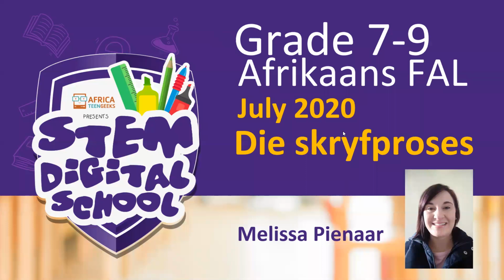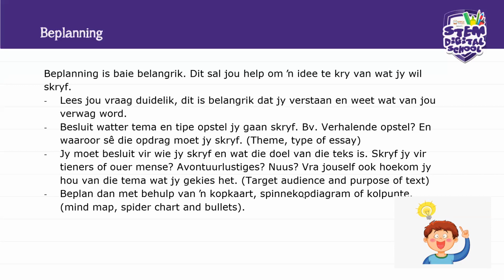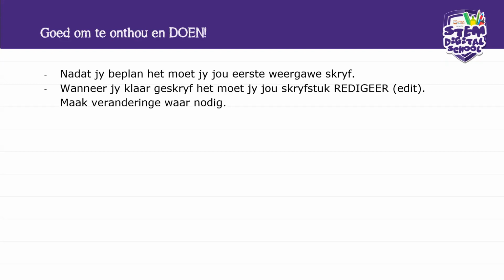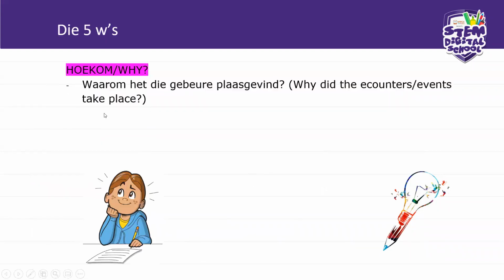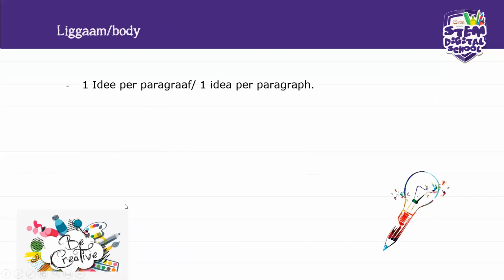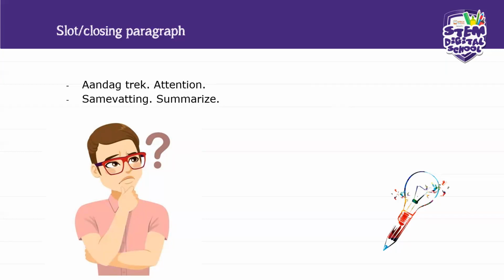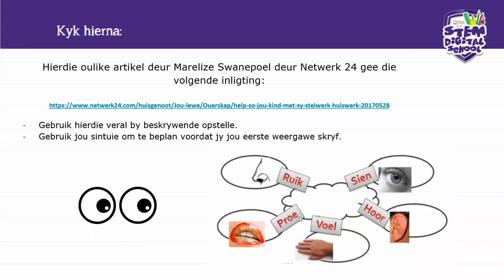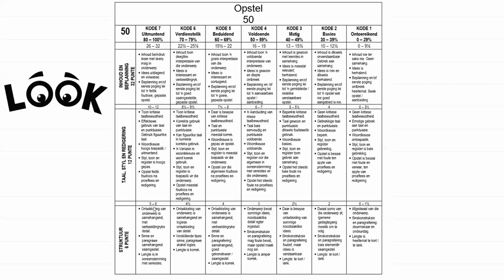Grade 7 - Afrikaans FAL | 24 July 2020 | Skryfproses